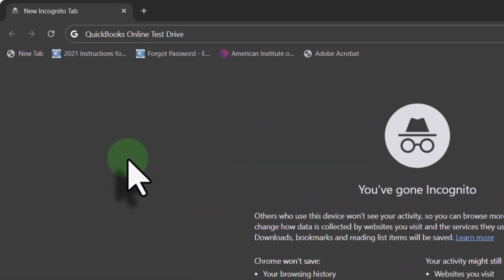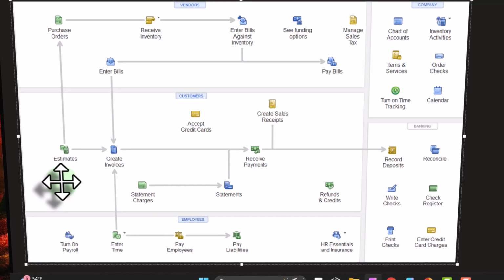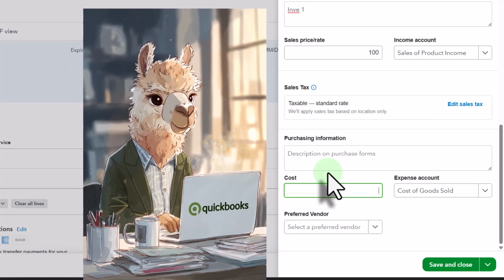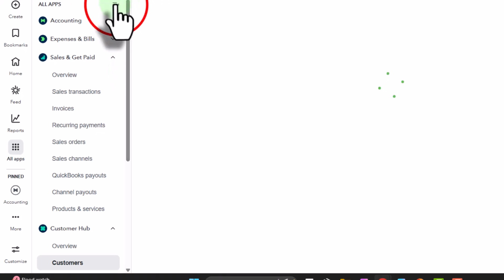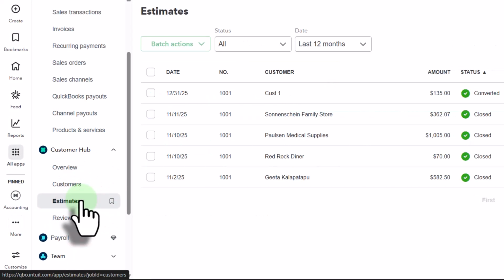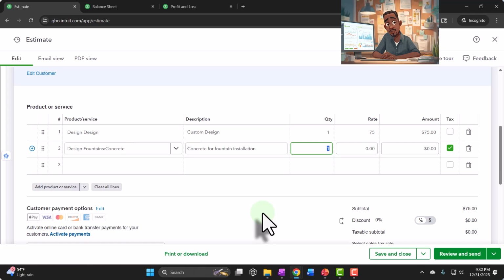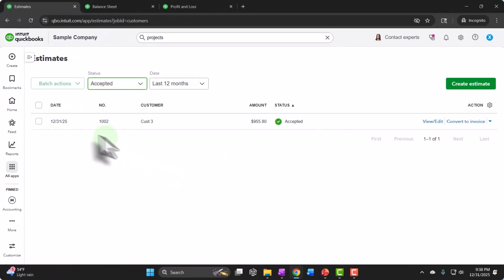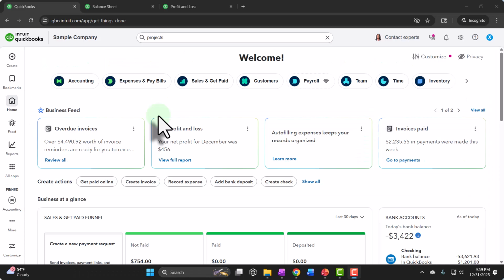Estimate 1427 QuickBooks Online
Estimate

In this video, we break down the Estimate form in QuickBooks Online 2026 and explain how it functions as a non-posting internal document used for quoting jobs and tracking potential sales. You’ll learn when estimates are used in real business scenarios such as retail reservations, service work, and complex construction or landscaping projects. The tutorial also shows how estimates convert into invoices, how they interact with inventory, service items, and sales tax, and how they are tracked through different statuses like pending, accepted, and converted. We also explore job costing concepts, billable expenses, and how estimates fit into project-based accounting workflows.

0:00 Intro – Estimate Form Overview in QuickBooks
0:23 QuickBooks Test Drive Setup
1:03 Financial Reports Setup – Balance Sheet & P&L
1:42 Customer Cycle Introduction
2:05 What Is an Estimate Form? (No Journal Entry Impact)
2:52 Flowchart – Estimate in Accounting System
3:41 When Estimates Are Used (Guitars, Services, Projects)
5:10 Construction & Long-Term Project Estimates
6:20 Importance of Accurate Estimates in Business
7:23 Creating an Estimate – Customer & Item Setup
8:35 Inventory Item Setup for Estimate Example
9:35 Service Item Setup & Tax Application
10:42 Estimate vs Invoice Key Difference
11:33 Viewing Estimates in Sales Transactions
12:45 Estimate Status – Pending, Accepted, Closed
13:39 Customer Hub – Tracking Estimates
14:14 Converting Estimate to Invoice
15:10 Invoice Impact – A/R, Revenue, Tax
16:10 Financial Statement Effects Explained
17:30 Estimate Tracking in Customer Center
18:20 Converted vs Closed Estimates Difference
19:03 Projects Overview in QuickBooks
20:27 Complex Estimate – Landscaping Example
22:18 Job Costing vs Hourly Billing Discussion
23:27 Mixed Items – Taxable vs Non-Taxable Lines
24:16 Estimate Total & Client Decision
25:10 Estimate Status Management (Pending/Accepted/Declined)
26:22 Accepted Estimates & Next Steps
27:04 Billable Expenses & Project Linking
28:44 Converting Estimate Workaround Issue
29:31 Zero-Dollar Invoice Conversion Method
30:37 Estimate Successfully Converted Status
31:23 Final Notes – Estimates vs Actual Billing